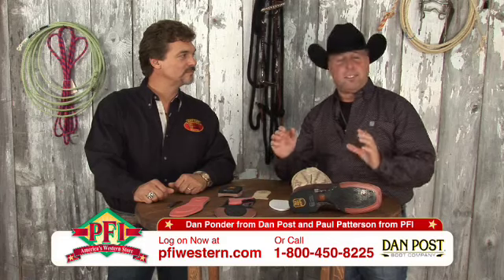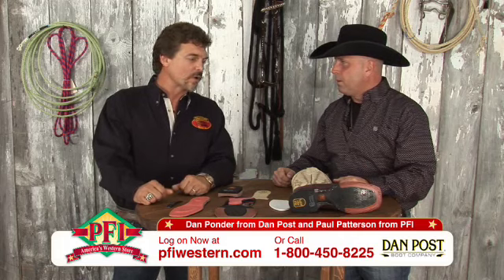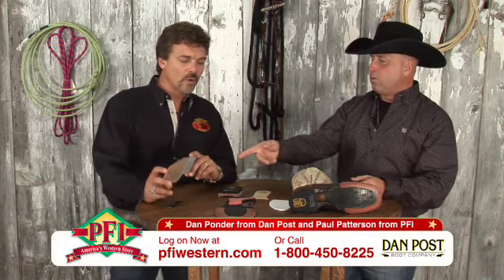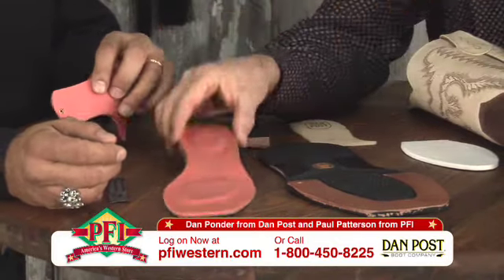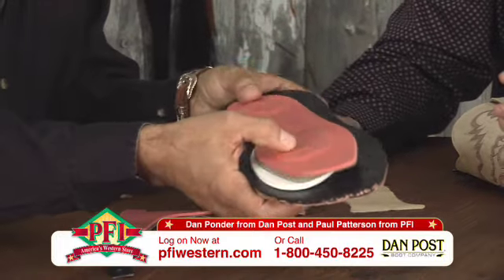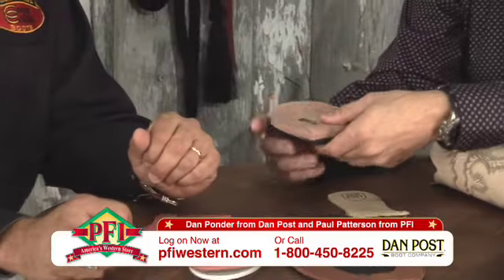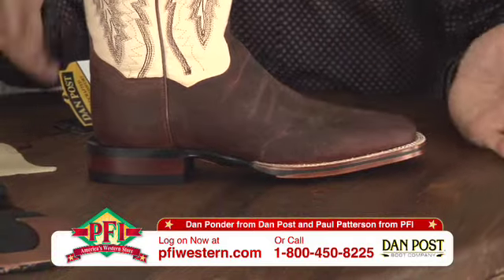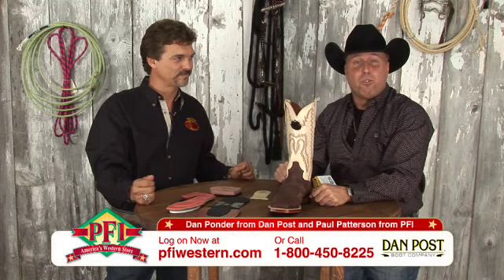Dan Ponder Interview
- Dan Ponder is here from Dan Post Boot Company to explain the technology behind the Cowboy and Cowgirl Certified line of cowboy boots. Dan and Paul will look at all the different parts that make the Cowboy and Cowgirl Certified Cowboy Boots tough and comfortable!